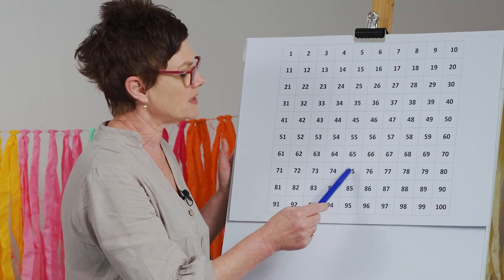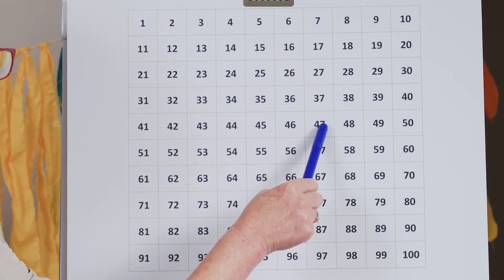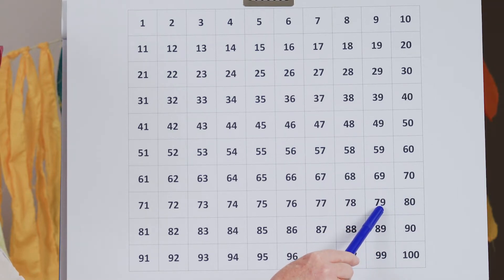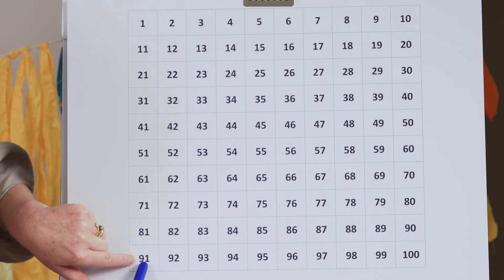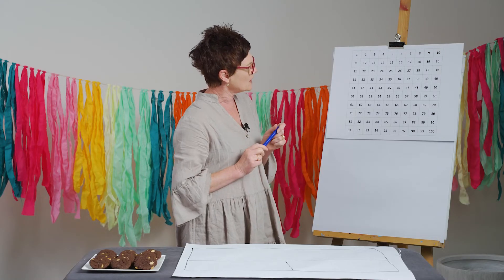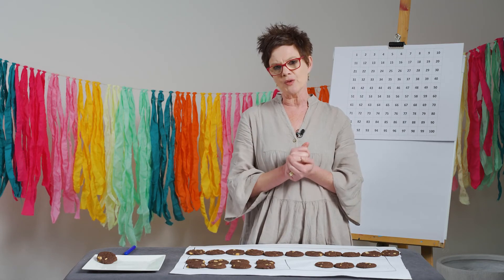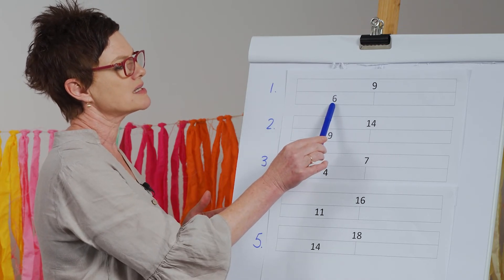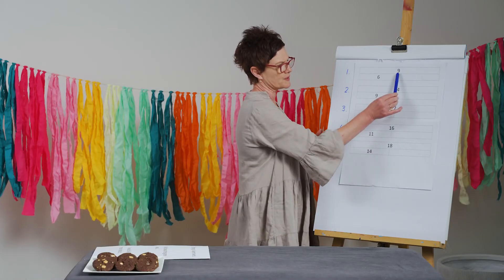Year 2 Numeracy - Lesson 30 - Bar models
Learn how the unknown part of a bar model can show subtraction. You'll need a learning book, pencil and playing cards.